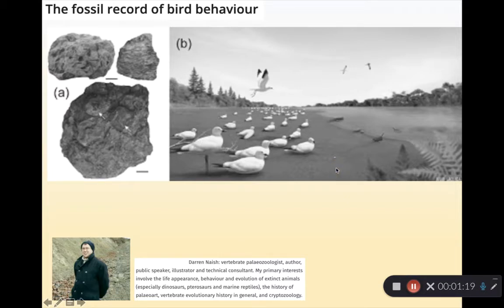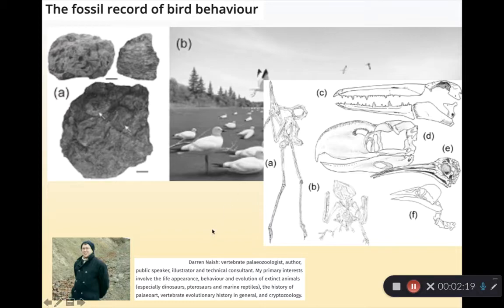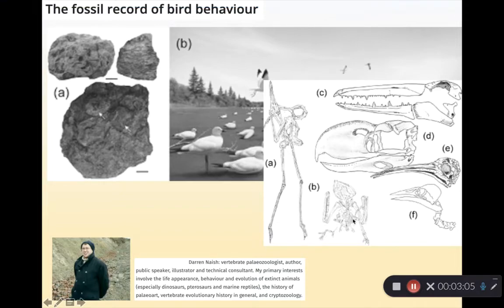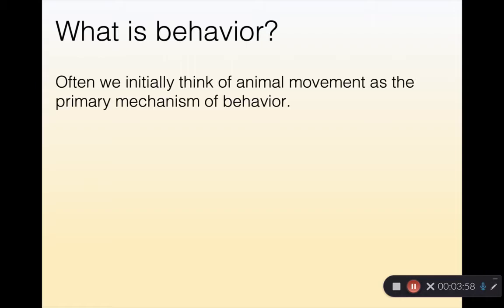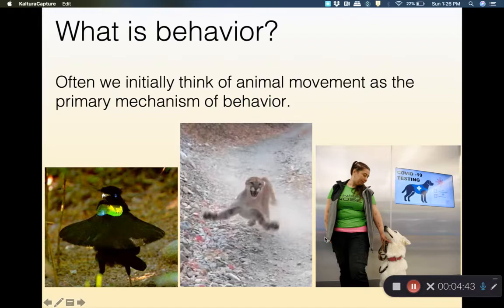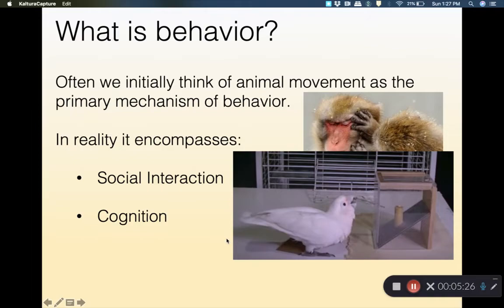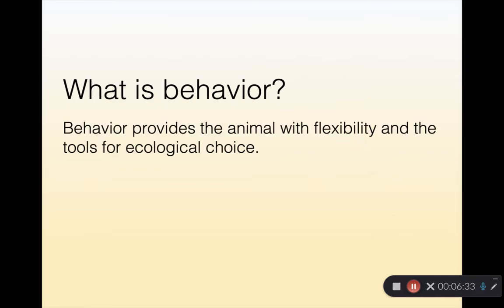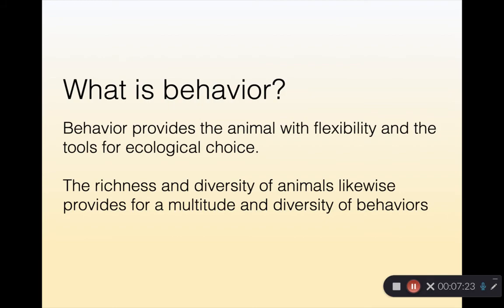Module 8.1 - Animal Behavior